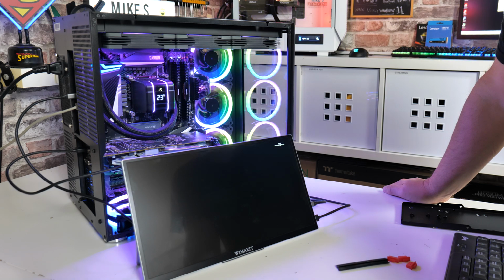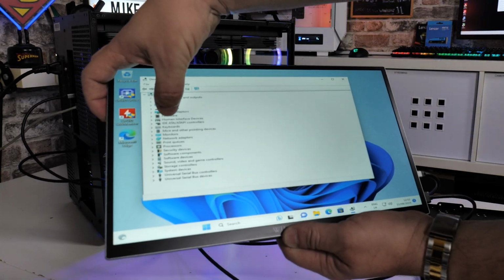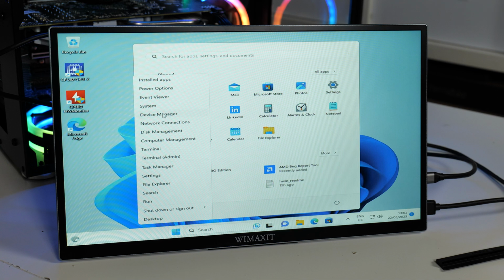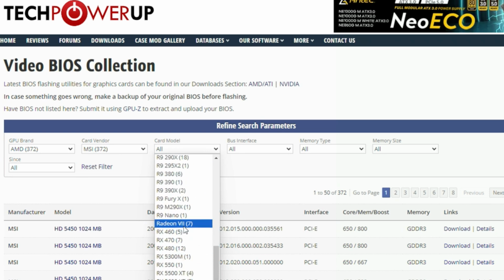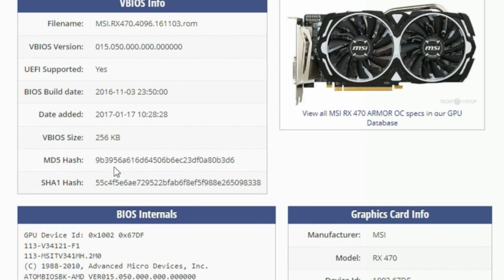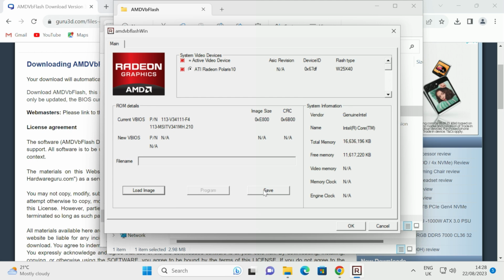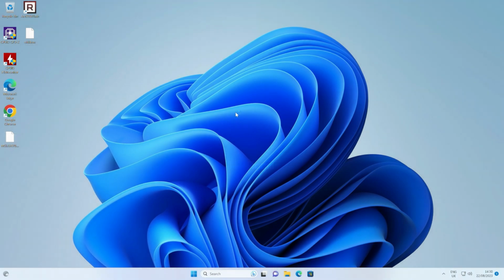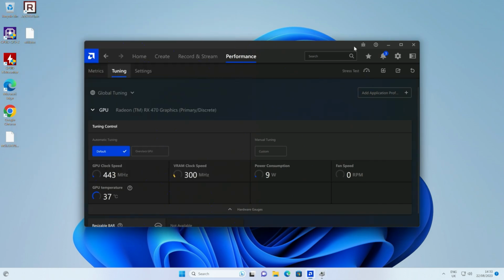FIX Or FAIL MSI Radeon RX470 4GB Armor Fixing GPU Error 43 BIOS Recovery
FIX or FAIL MSI Radeon RX470 4GB Armor Error 43 BIOS recovery
MSI Radeon RX470 Armor edition
Ebay UK
Ebay US
Ebay CA
Ebay AUS

Good friend of the channel and long time viewer and contributor SkyStalker has sent us over a non working MSI Radeon RX470 Armor edition in need of some MUB TLC, The card seems to be getting the error 43 code which means the driver can't start.
Time for a bit of diagnostic work and probably a GPU BIOS flash.
Lets see if we can bring this older classic GPU back to life.